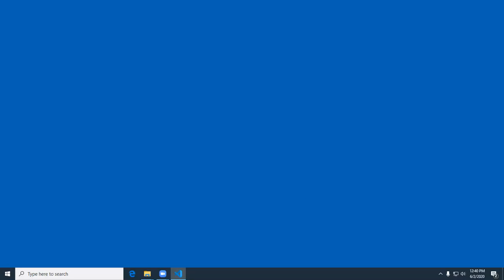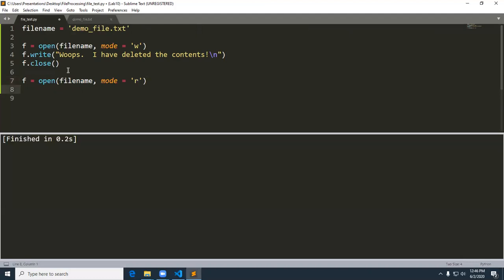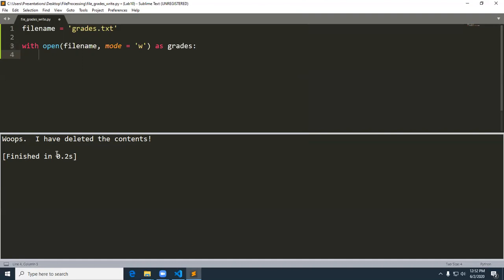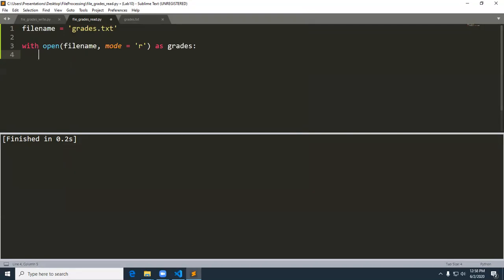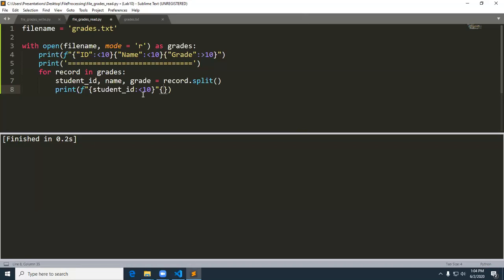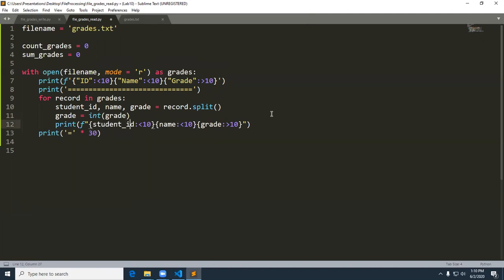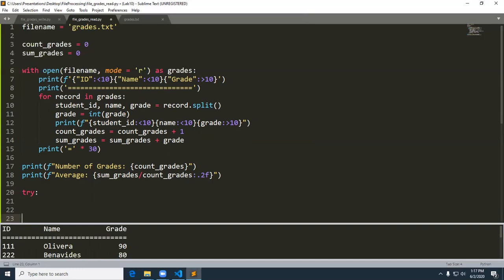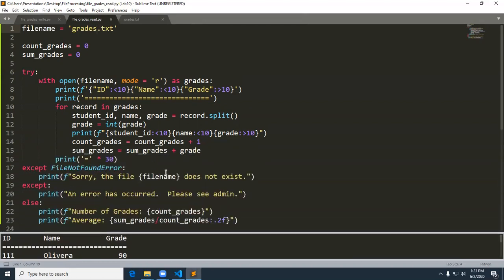Lab 10 - file_grades_write.py and file_grades_read.py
Text file processing in Python.